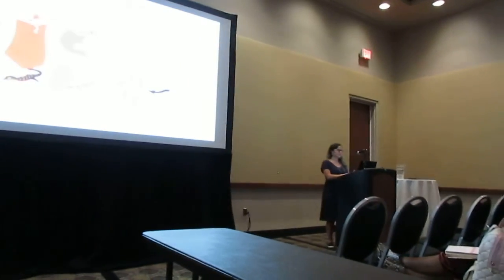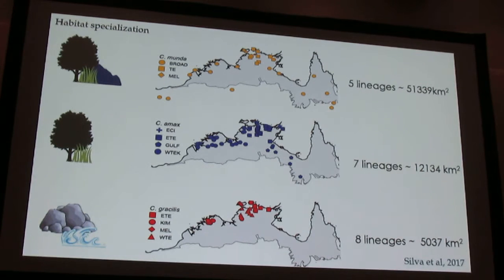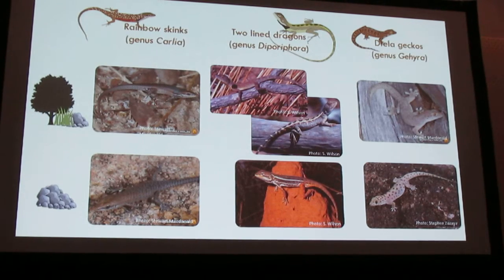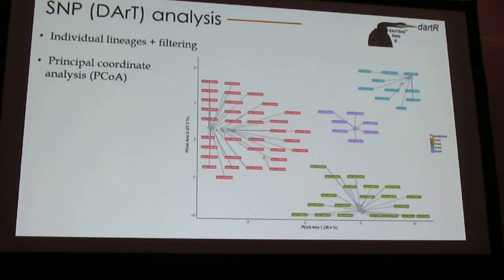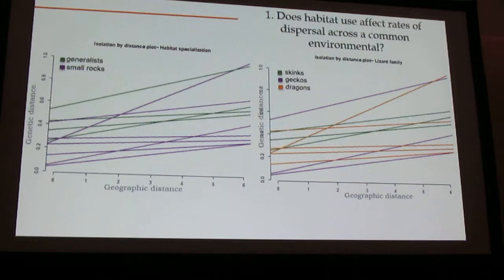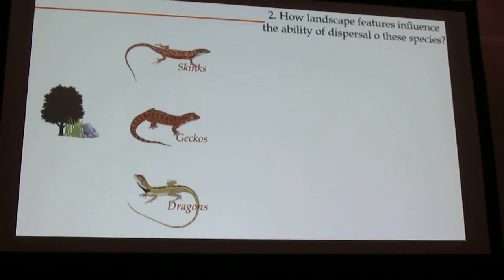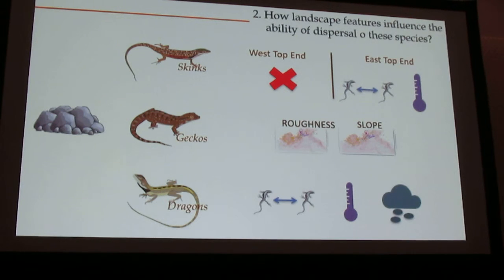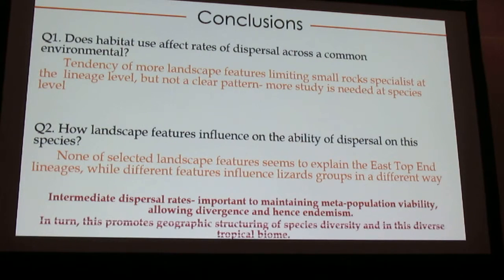Fenker: How landscape features influence the genetic diversity of lizards with different habitats